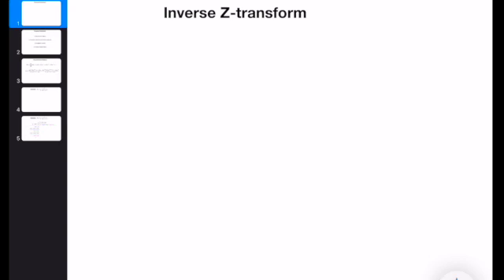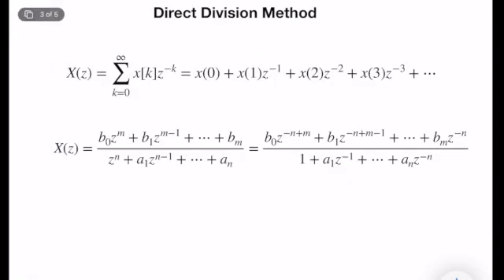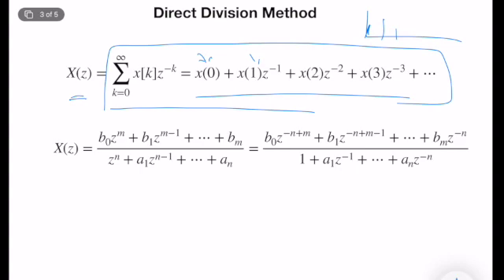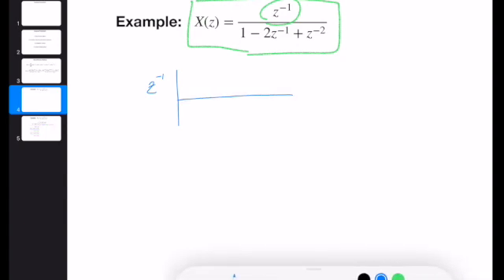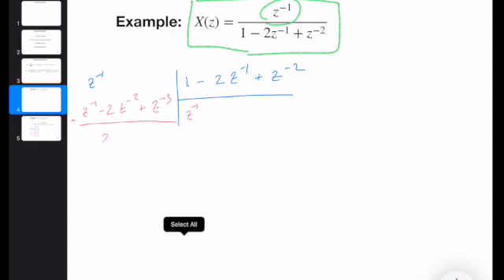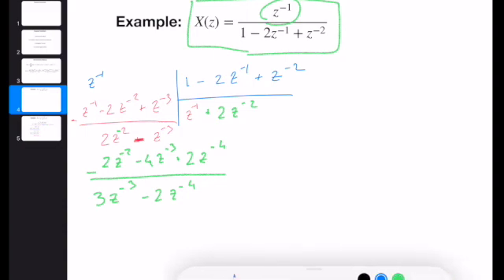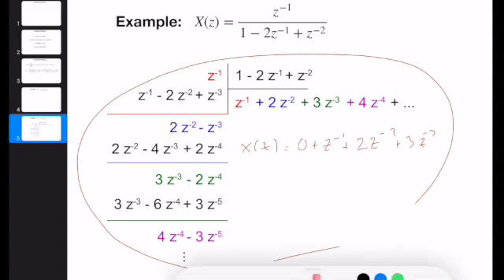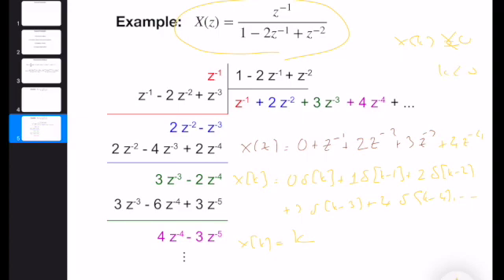Discrete-Time-Systems - Inverse Z-transform - Direct Division (Lecture 2 - Part IV)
In this video, I explain how to compute the inverse Z-transform using the direct division method.